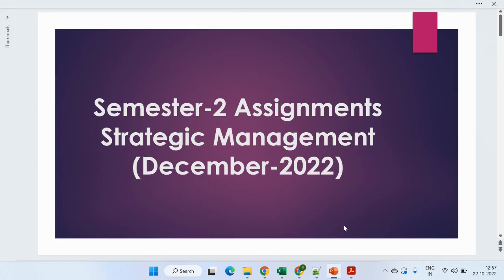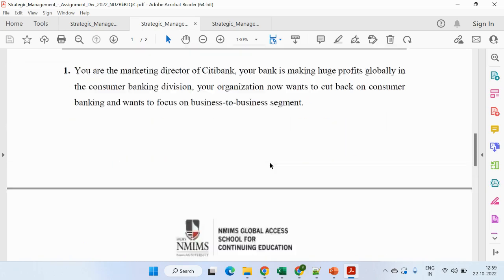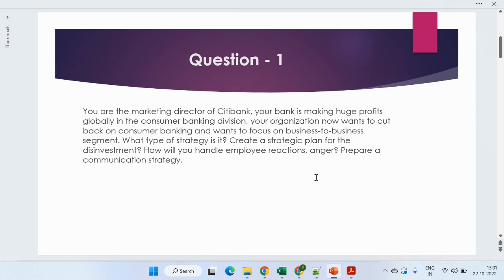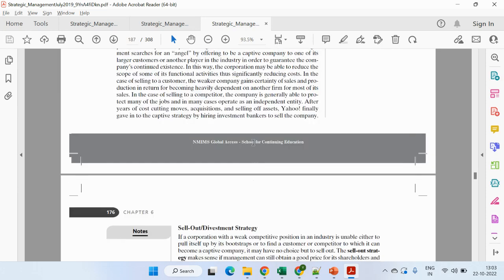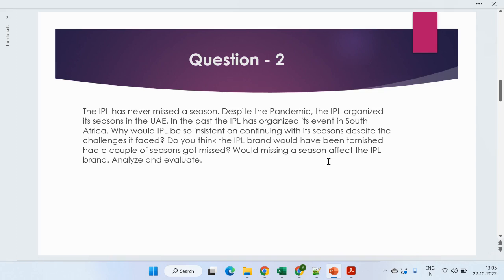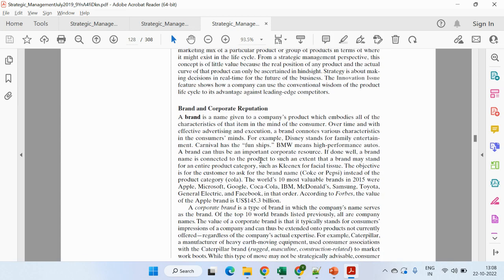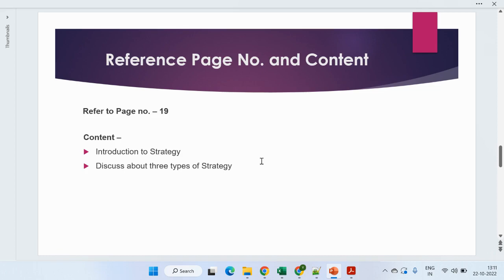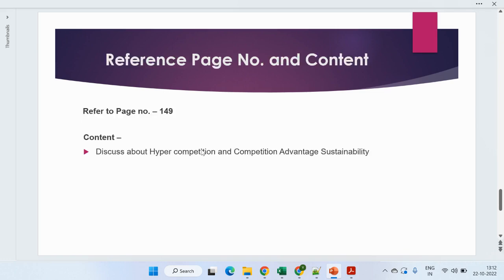NMIMS Assignment - Strategic Management - December 2022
This video will provide a detailed explanation on NMIMS Assignment for Strategic Management Subject for December 2022 cycle.